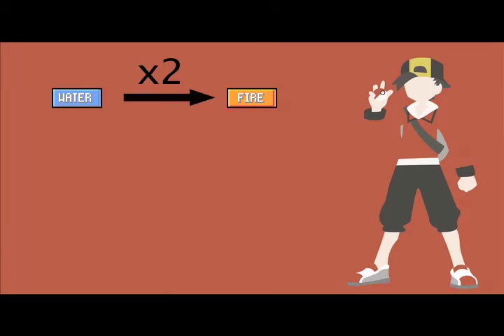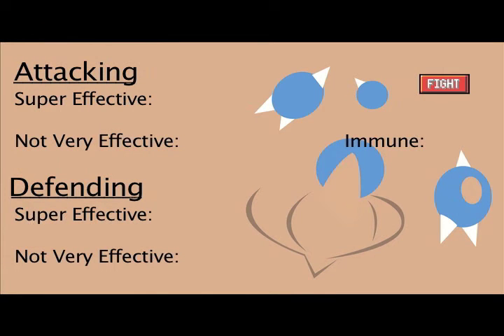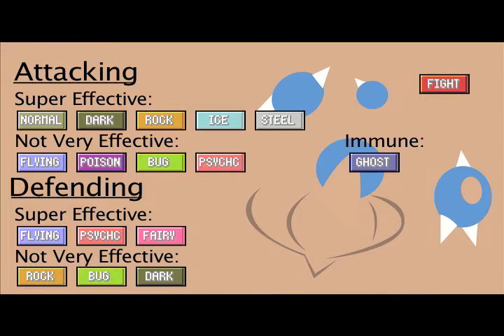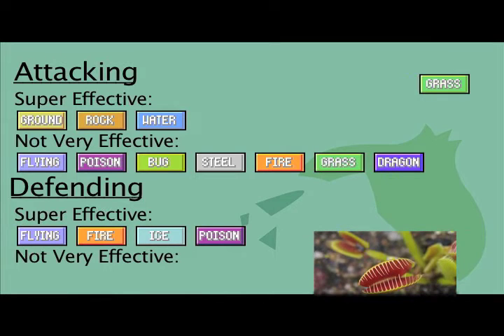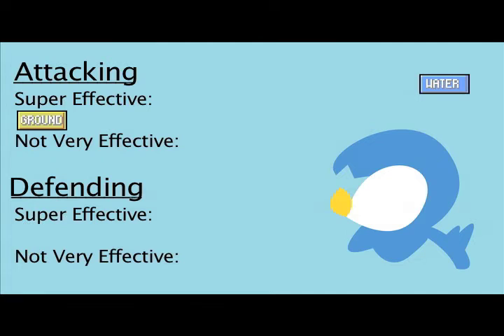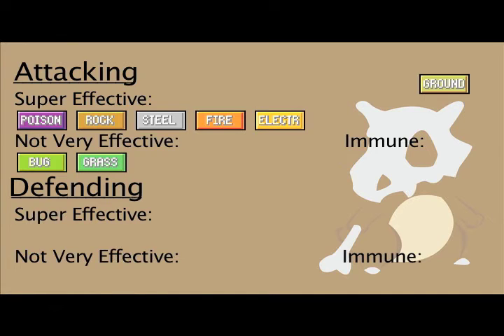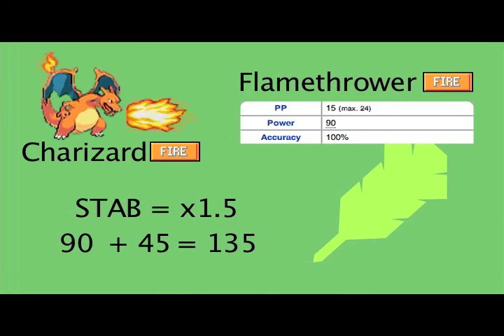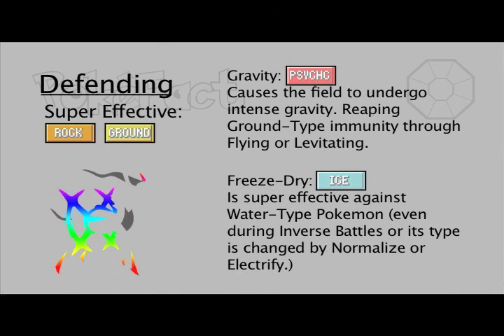Type Matchups -- Part 1 (Normal, Fighting, Grass, Fire, Water, Ground, STAB, & Dual-Types)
The first video of our 3-part Type Matchups series.

This video goes over the Normal, Fighting, Grass, Fire, Water, Ground-Types. As well as information on STAB and Dual-Type Pokemon.

( It is suffice to say that mistakes were made when making this. We may cover this more accurately later. Or I might myself -Hunter )

Special thanks to:
GameFreak
Pokemon
Bulbapedia
Spriters Resource
Plaoj
Jefelin

LINKS